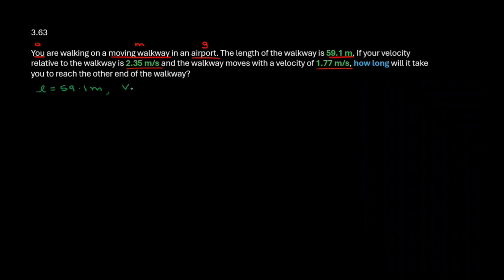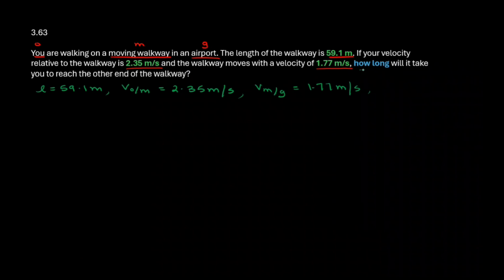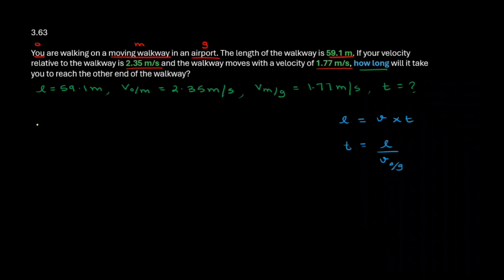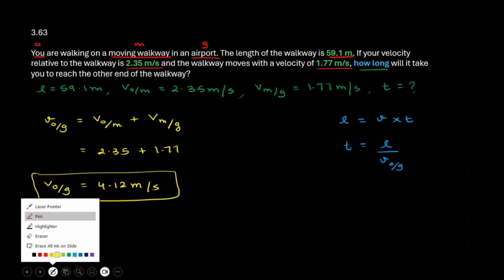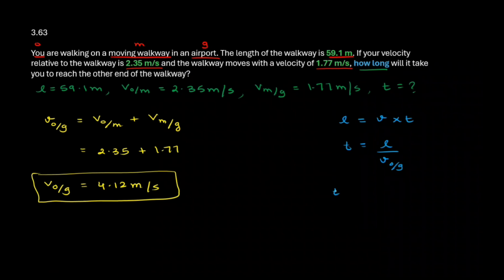Grade 11: 3.63: Relative Velocity